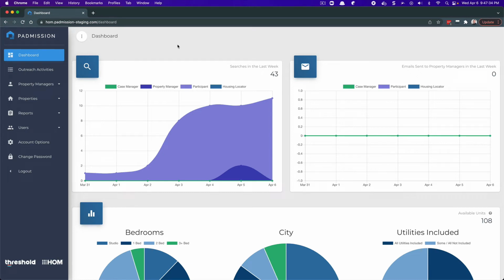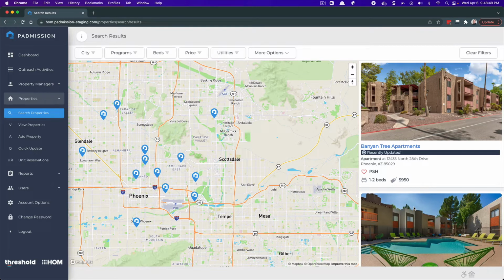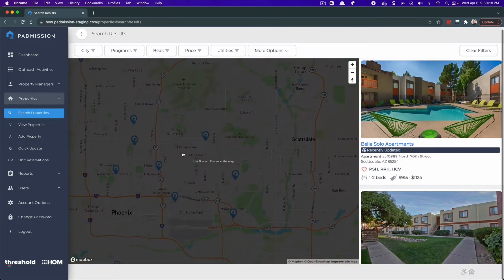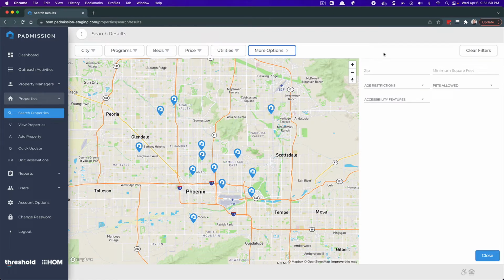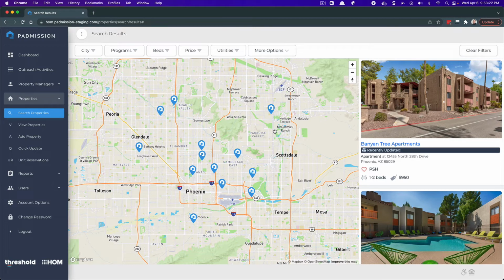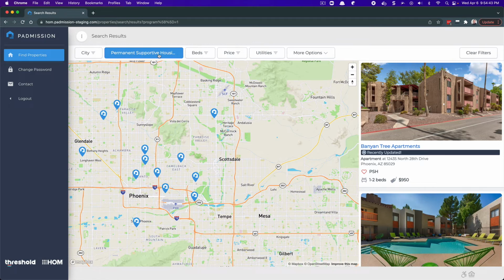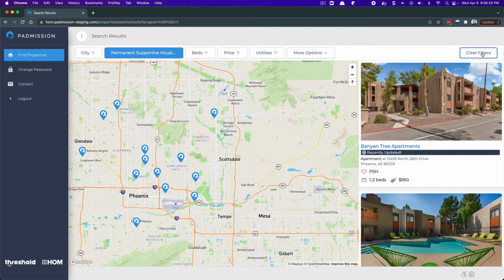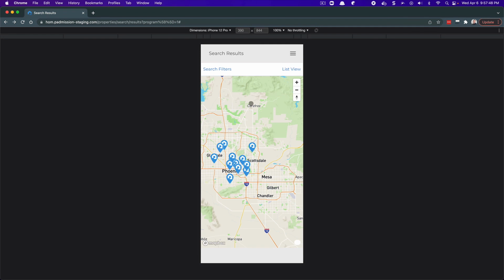We Launched a Map Search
To better help our customers with their landlord engagement and